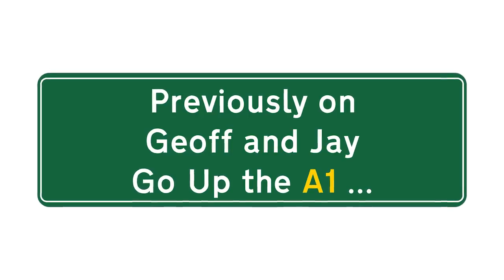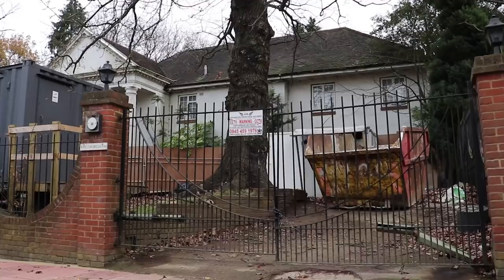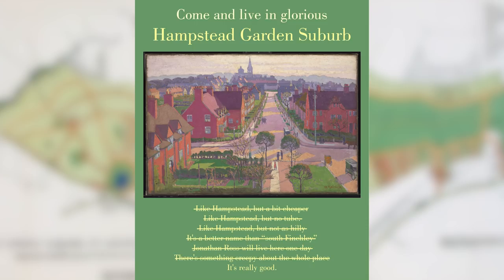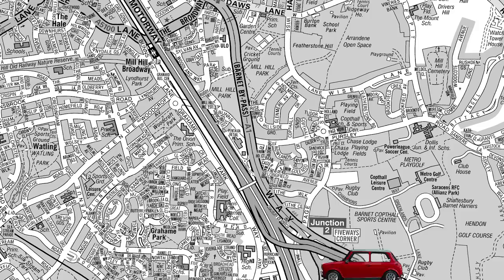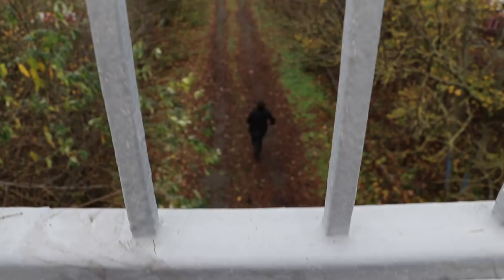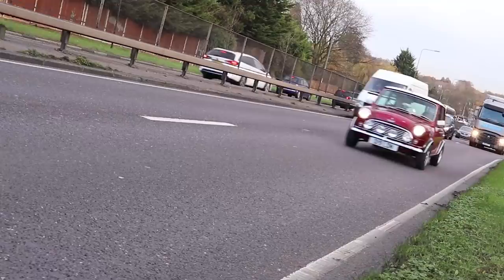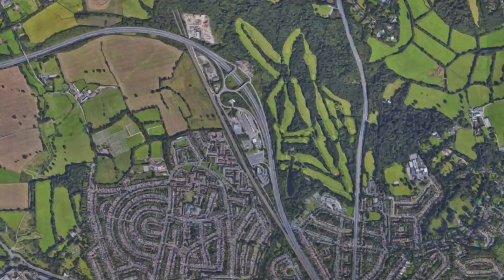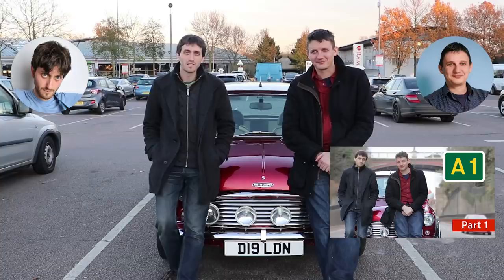Geoff and Jay Go Up The A1 (Part 2)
Geoff Marshall (Londonist, All The Stations) and Jay Foreman (Unfinished London, Map Men) drive from central London to South Mimms, taking in all the sights up the A1.

You might like to also read this brilliant blog by CBRD all about the A1 as well

Thanks to smallcarBIGCITY for lending us their splendid Mini Cooper.